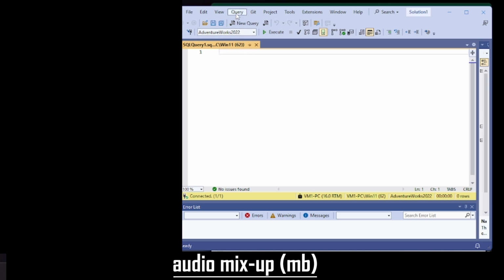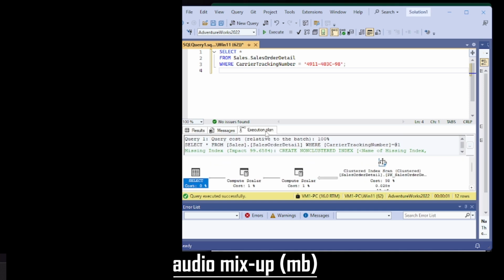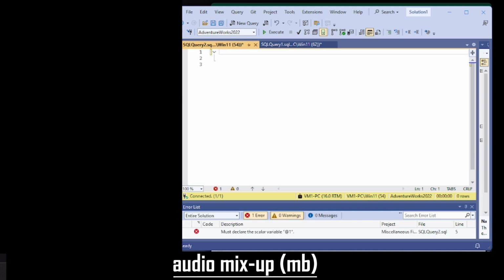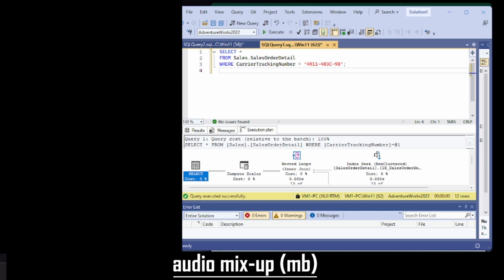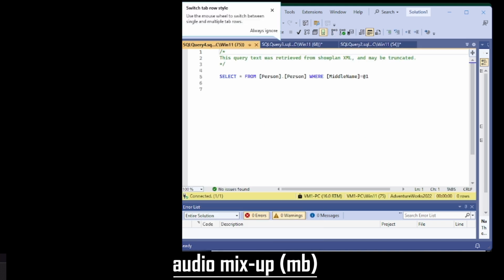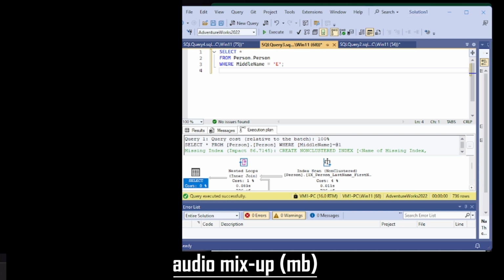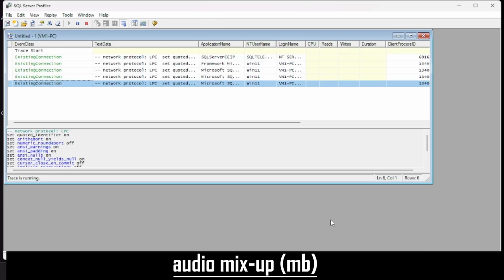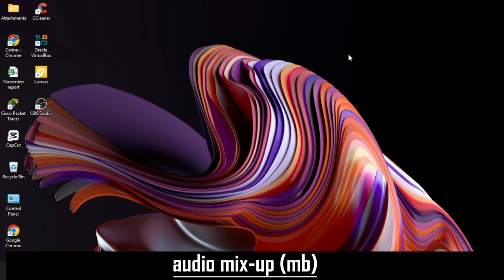6.4 Performance Analysis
This video is part of the ongoing projects and coursework I’m completing for school, and I upload them here to document my work and share what I’m learning along the way. My channel is basically a place where I keep all my assignments, tech demos, and tutorials together.